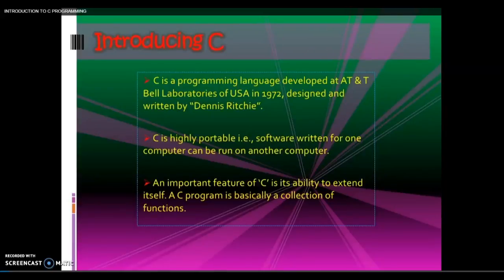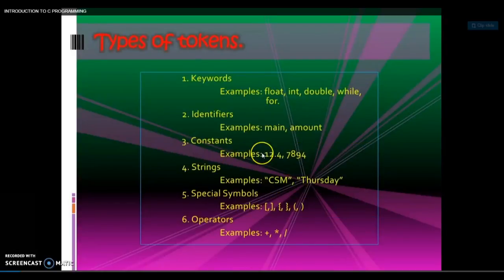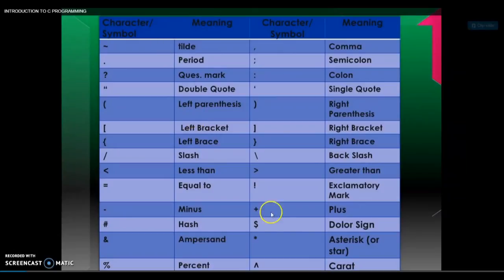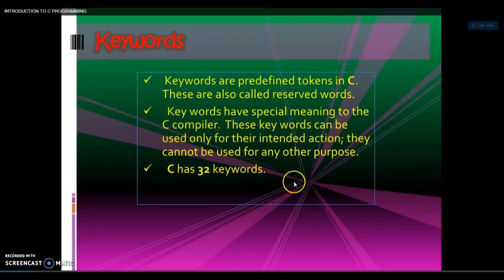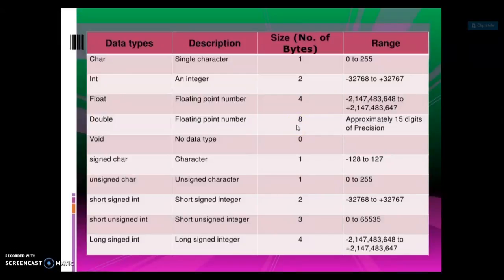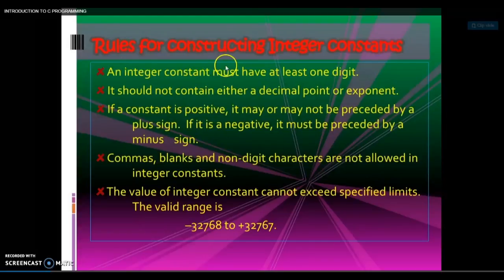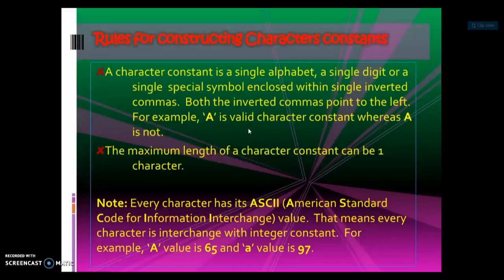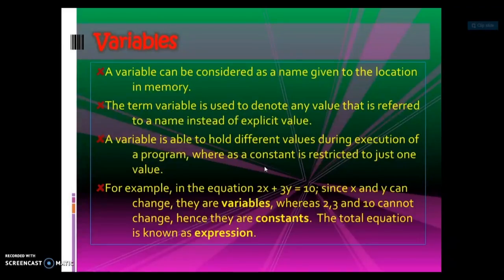Introduction to C Programming